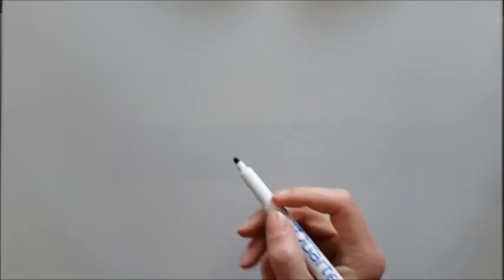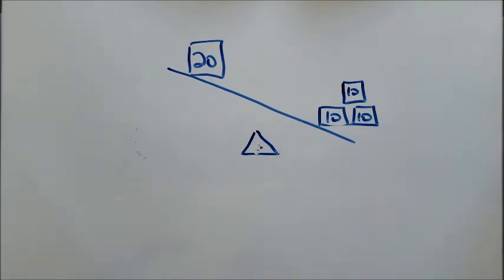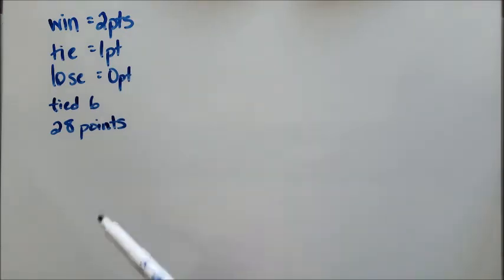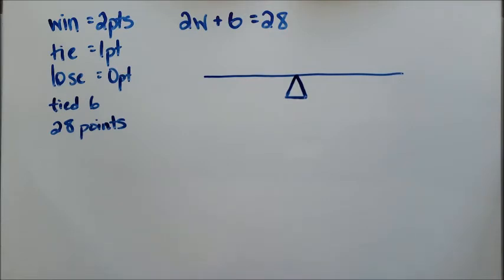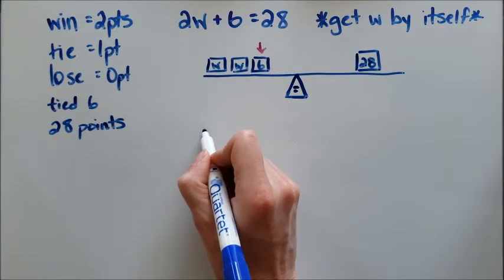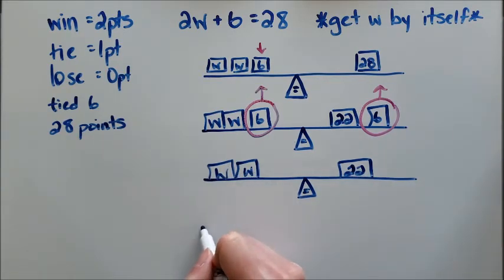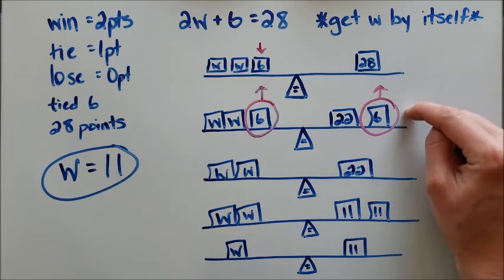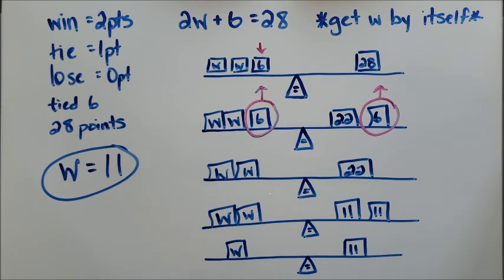P7.3 Solving Equations using Balance Scales